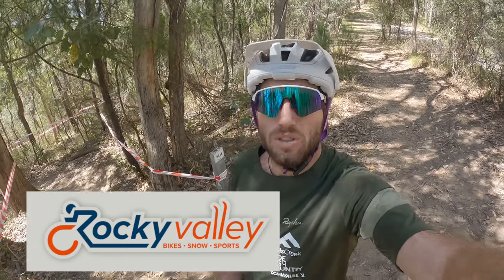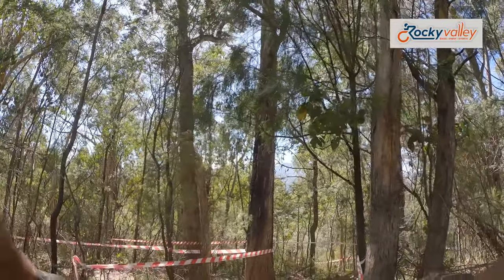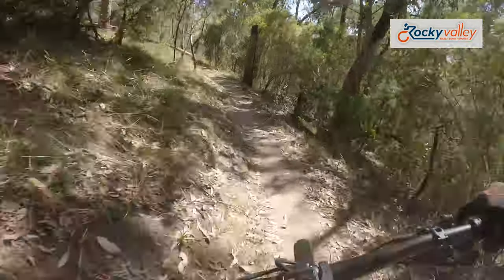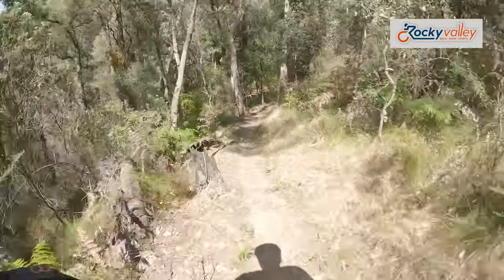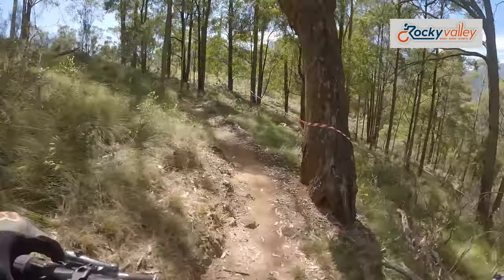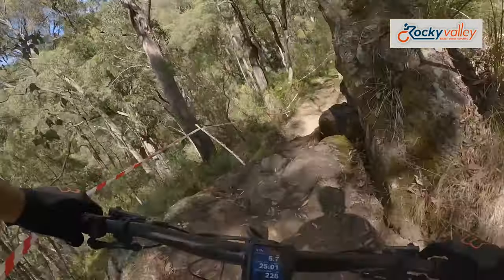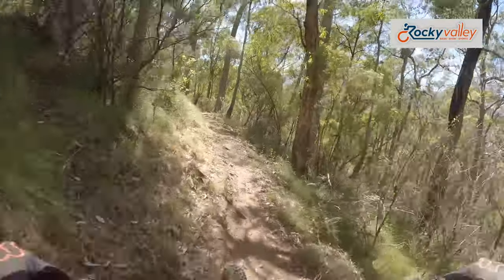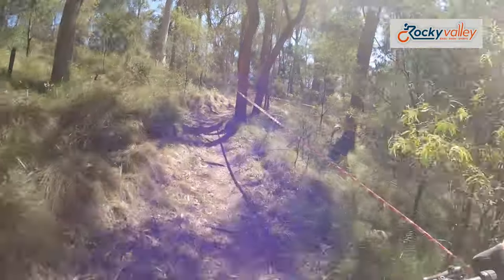Team Mount Beauty Enduro Stage 1 Presented by Rocky Valley Bikes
Paul Van Der Ploeg takes a run down Stage 1 of the 2024 Team Mount Beauty Enduro. A classic trail called the SS, it's tight and tech with a cool natural tree ride!